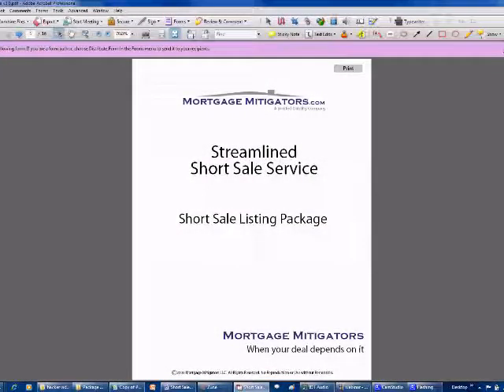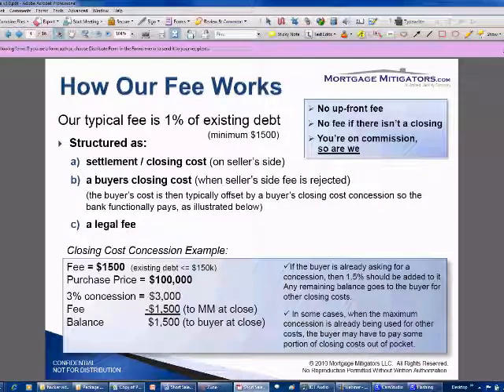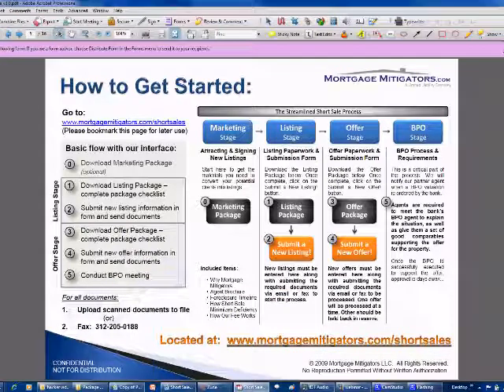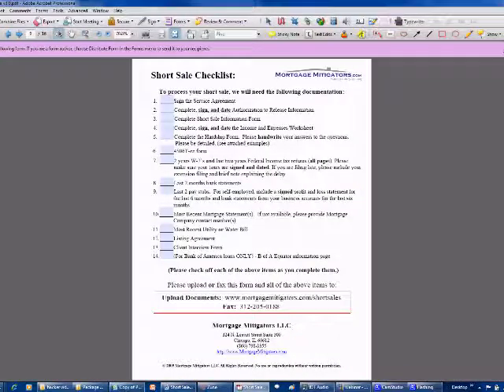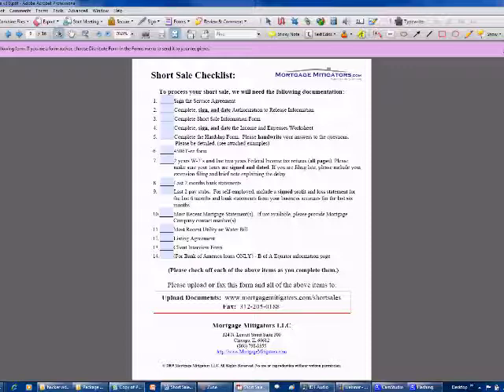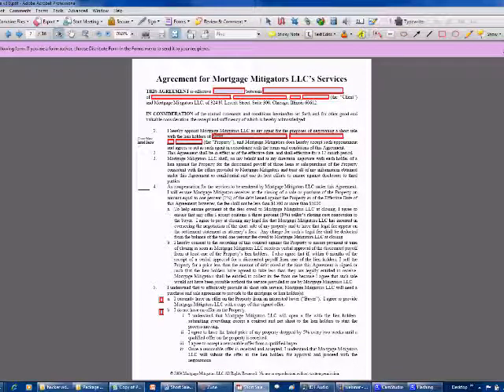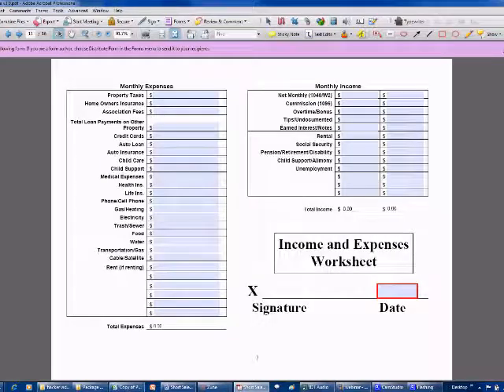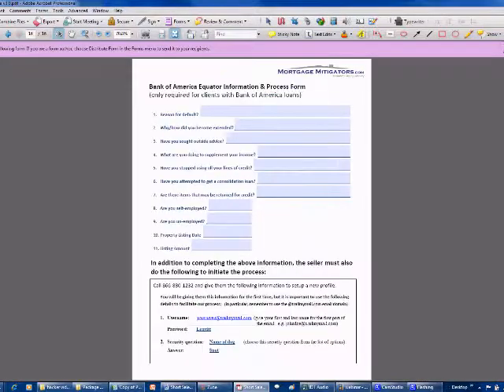Listing Package Overview